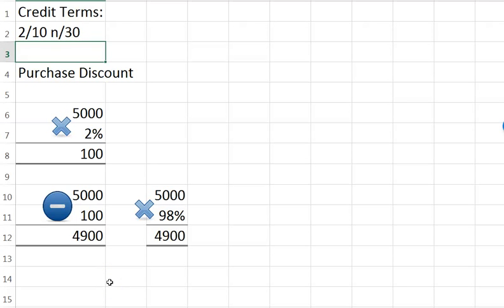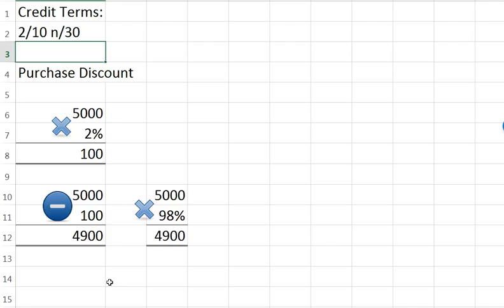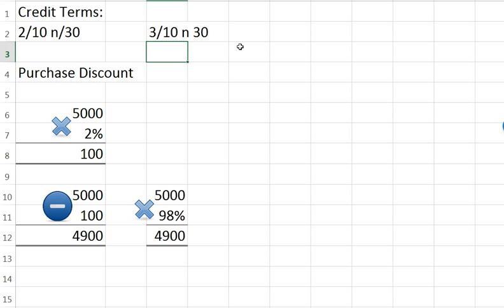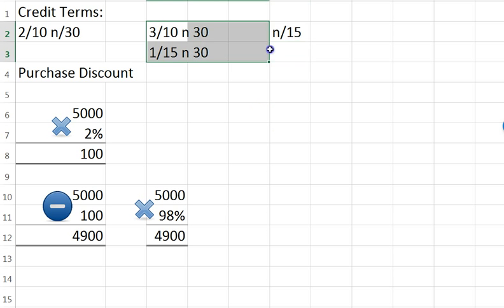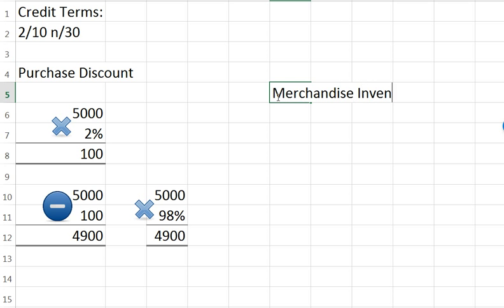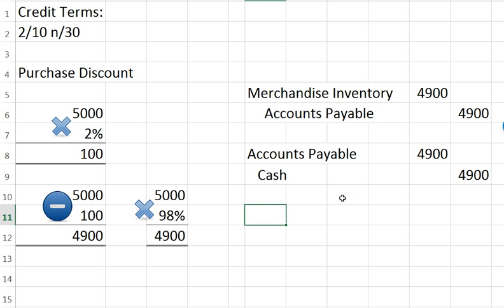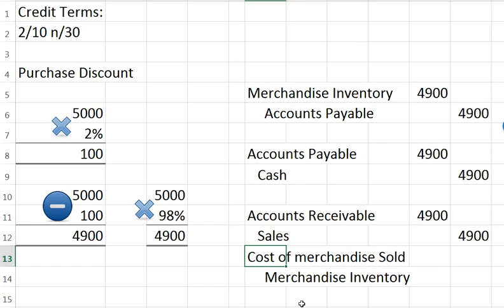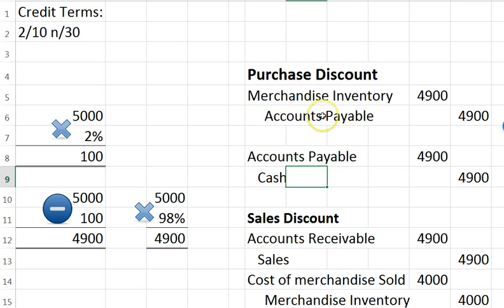Accounting for Sales and Purchase Discounts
Credit terms such as 2 10 n 30 and the journal entries to account for discounts under the 2014 revenue recognition changes